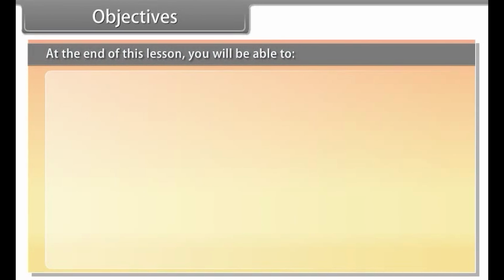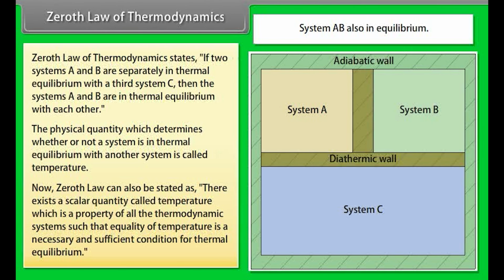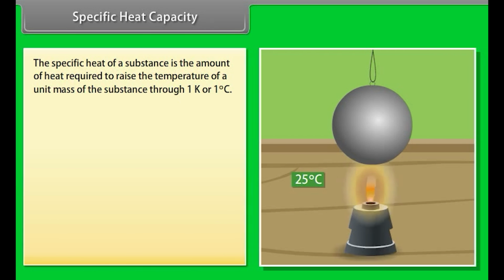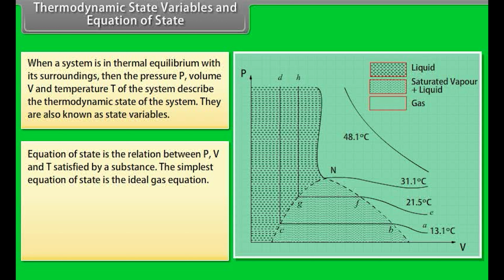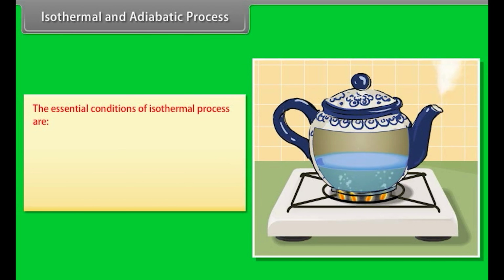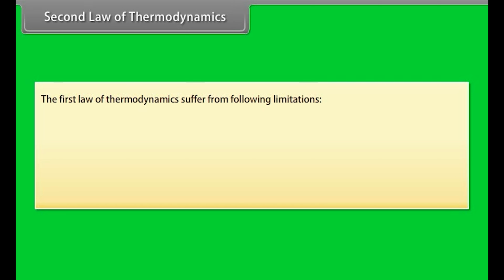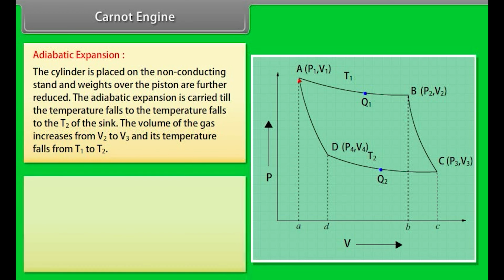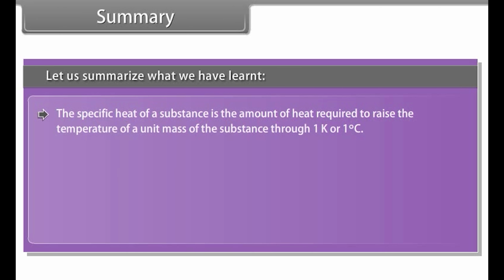Class 11.Physics-Thermodynamics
Chapter: Thermodynamics
Subject: Physics
Class: 11th Science

🔥 Description:
The chapter Thermodynamics deals with the study of heat, energy, and work, and how they interact in physical systems. It focuses on the laws of thermodynamics that govern the flow of heat and conversion of energy in various processes — whether in engines, refrigerators, or even the human body.

It’s a fundamental and practical topic that builds your understanding of how energy flows and transforms in nature and technology.

✅ Key Concepts Covered:
1. Thermodynamic System and Surroundings:
System: The part of the universe under study.

Surroundings: Everything outside the system.

Types: Open, Closed, and Isolated systems.

2. Internal Energy (U):
Total energy (kinetic + potential) of all molecules in a system.

Can change when heat is added or work is done.

3. Heat (Q) and Work (W):
Heat (Q): Energy transferred due to temperature difference.

Work (W): Energy transfer through mechanical means (expansion, compression).

4. First Law of Thermodynamics:
ΔU=Q−W

Law of conservation of energy applied to a thermodynamic system.

Explains how internal energy changes with heat and work.

5. Specific Heat Capacity:
Heat required to raise the temperature of a unit mass by 1°C or 1K.

6. Thermodynamic Processes:
Isothermal (ΔT = 0)

Adiabatic (Q = 0)

Isochoric (ΔV = 0)

Isobaric (ΔP = 0)
Each has a unique way heat and work interact.

7. Second Law of Thermodynamics:
Heat naturally flows from hot to cold, not the reverse.

Introduces entropy (S) – a measure of disorder.

No process is 100% efficient (important for engines, refrigerators).